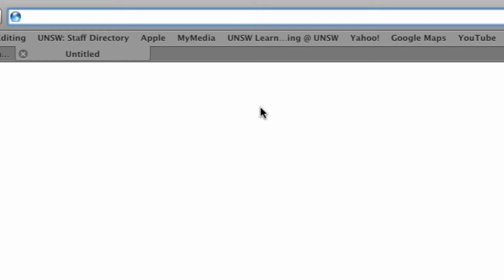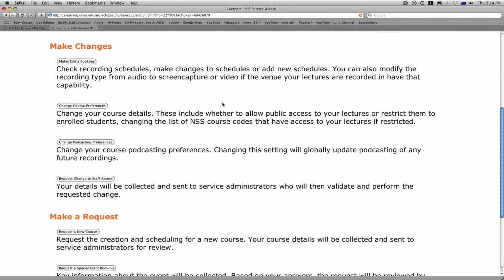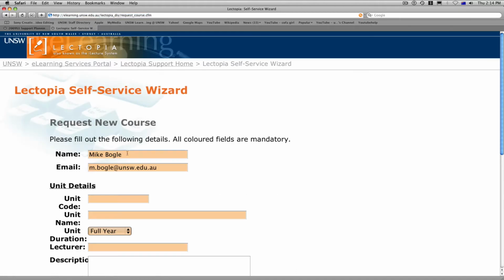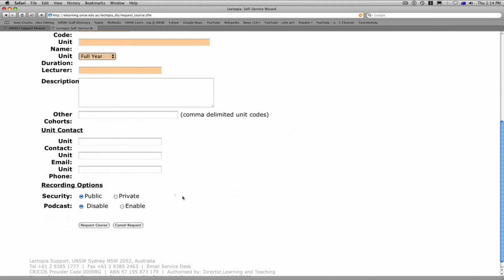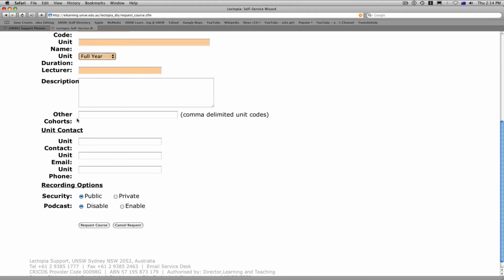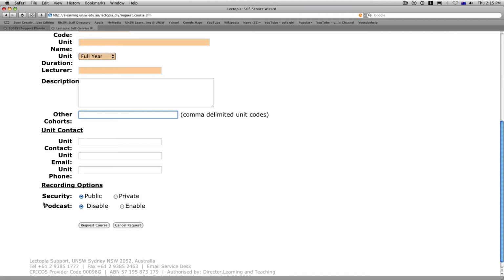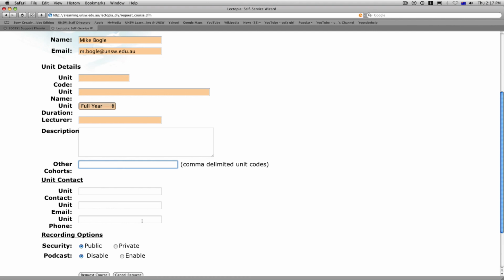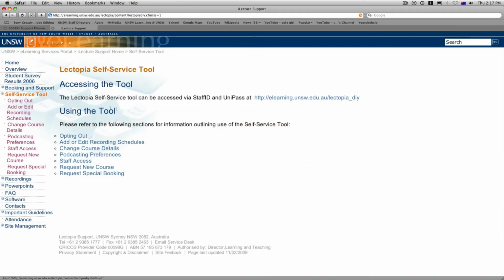Lectopia Self-Service Tool: Creating a new course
[Recommended: Click "watch in HD" beneath the lower right-hand corner of the player to view the clip in High Definition.  The normal view is quite blurry, making the video hard to follow.]

This tutorial covers how to request the creation of a new course in Lectopia using the Self-Service Tool, with a particular emphasis on some of the important settings to be aware of.

This clip is accompanied by a page on the Lectopia support site, available here: